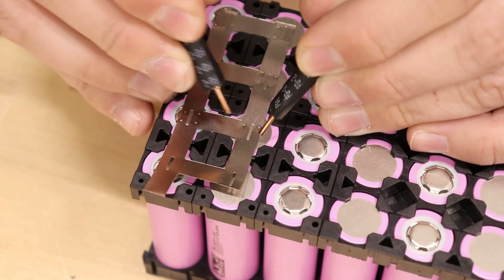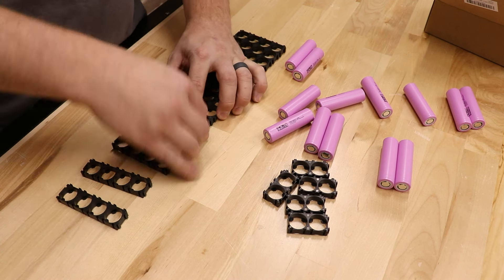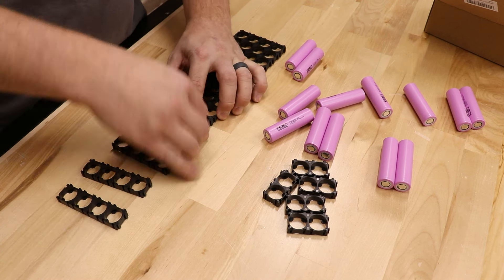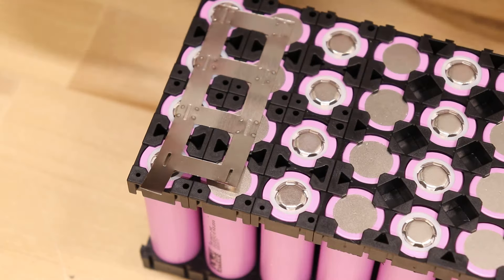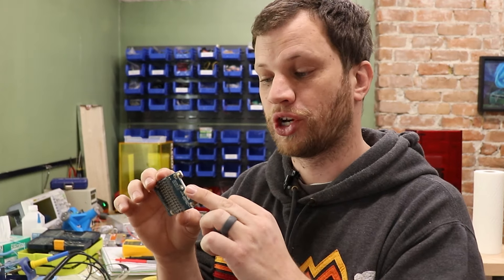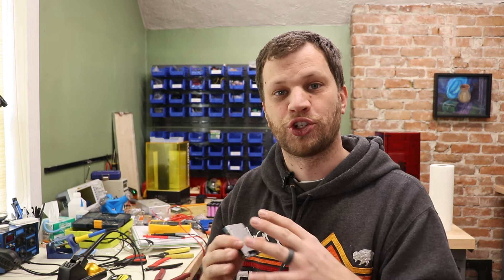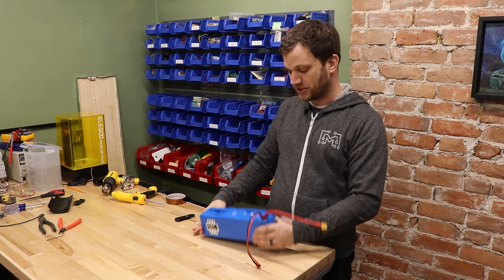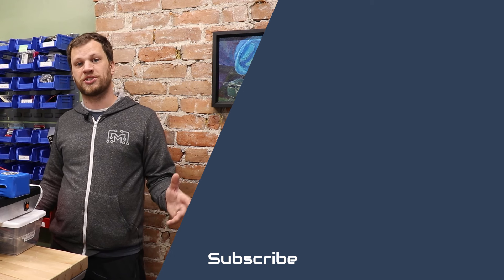How To Make A Lithium Battery Pack With 18650 Cells | Practical Skills For Makers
In this video I show you how to make your own custom lithium battery pack using the common 18650 lithium cell. I talk about how to connect the cells in series to get the desired voltage you need, and how to connect the cells in parallel to increase the capacity of the battery pack. Then I go over how to arrange them in the plastic spacers, and how to use nickel strip to spot weld the cells together. Finally I talk about using a battery management system (BMS) to add protection and properly balance the cells as you charge them. I wrap the whole battery in a protective insulating layer and shrink wrap.